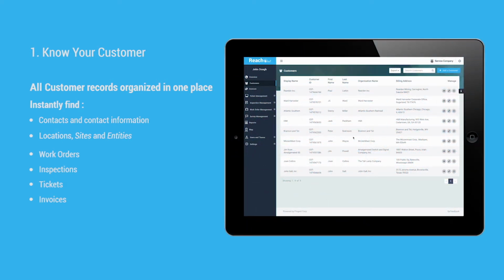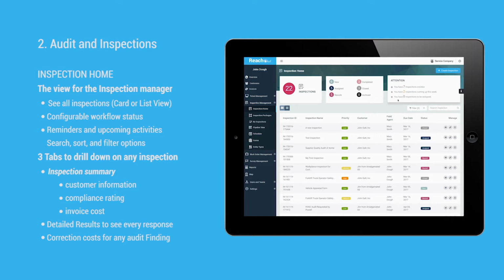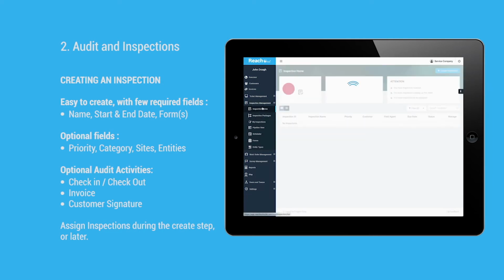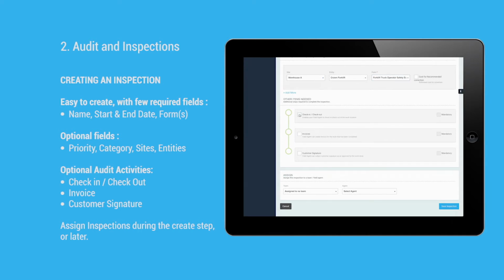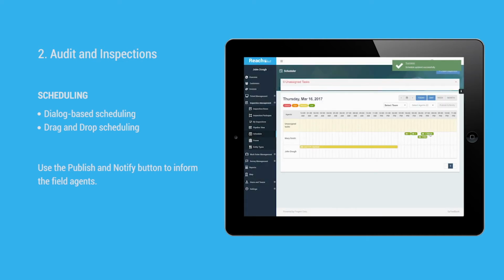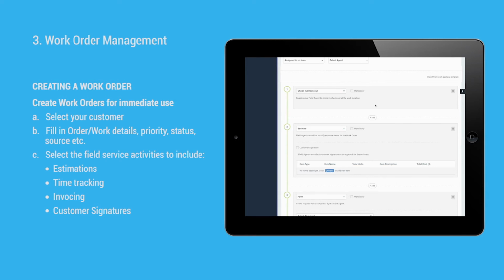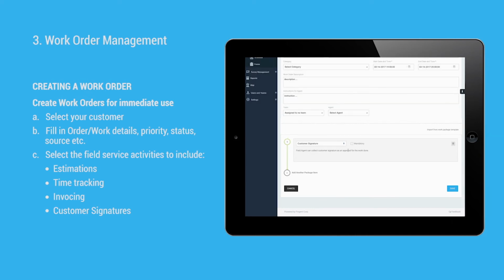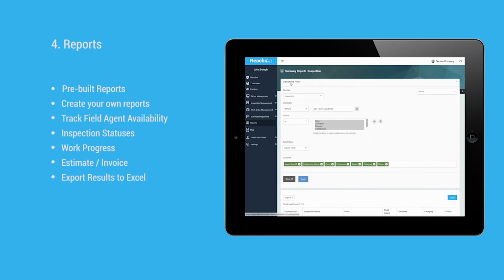Field service software | Work Order App | ReachOut Suite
A simple-to-use mobile app. A cloud-based control system. Trusted by over 10,500 field technicians. This 25 minutes video describes a simple to use SaaS solution for coordinating field work orders. ReachOut has found use in several different industries to optimize field work and manage work orders.